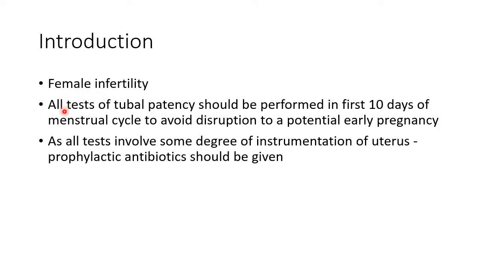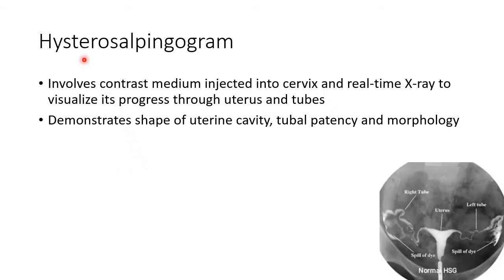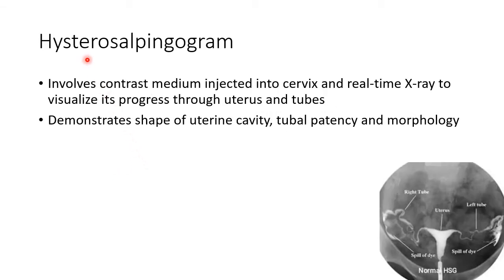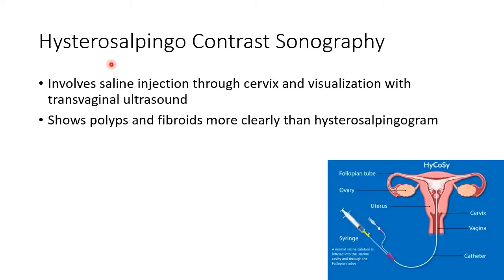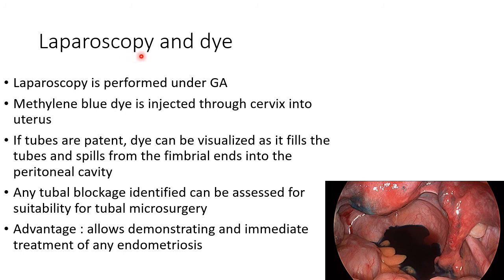Tests for Tubal Patency - Gynecology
Video on tests for tubal patency from the chapter 'Infertility and sterility' in gynecology